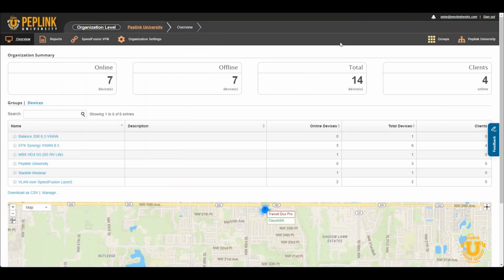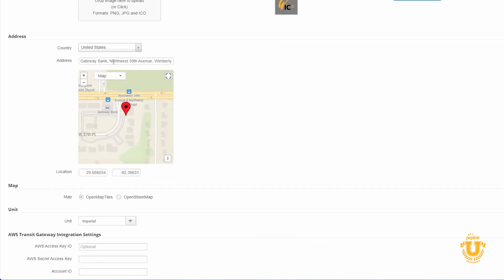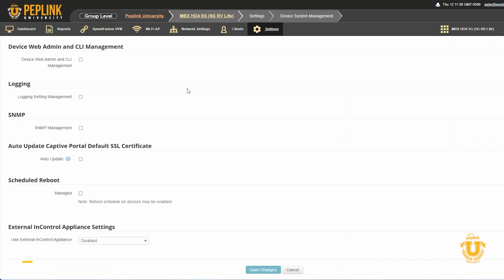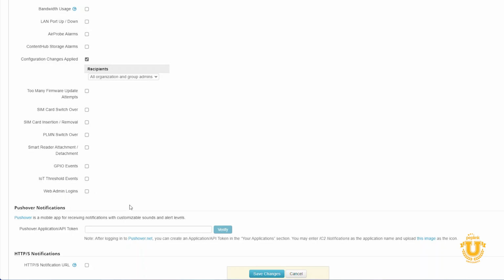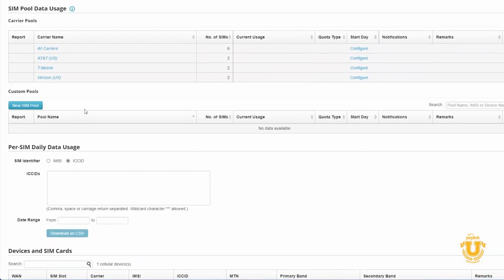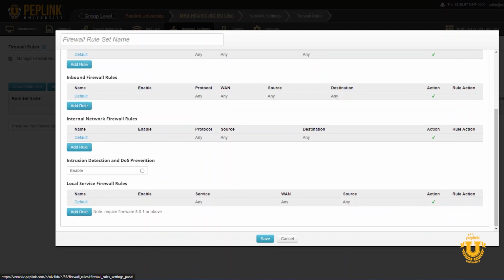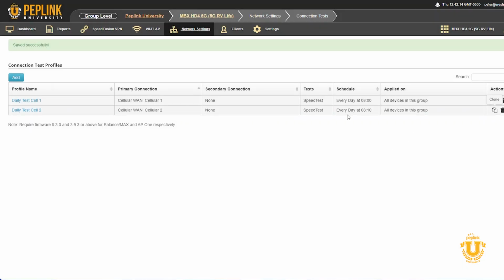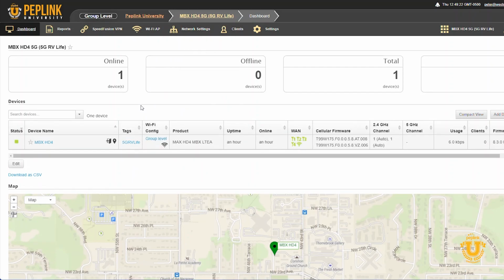InControl 2.12 Overview!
Professor P gives a complete overview of InControl2 - 2.12. He will be going over the menu and features available in this release of InControl.

In Part 1 of the series:
- Introduction to InControl
- Navigating InControl
- General Overview of features